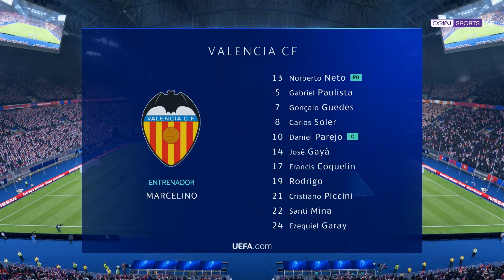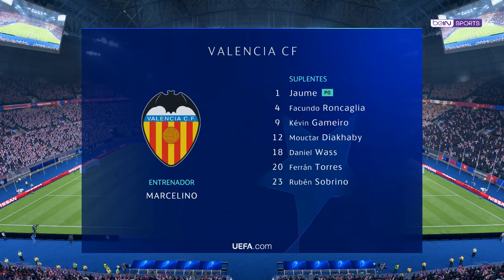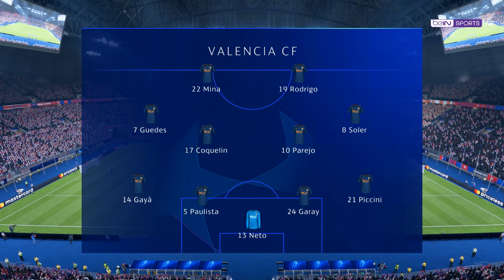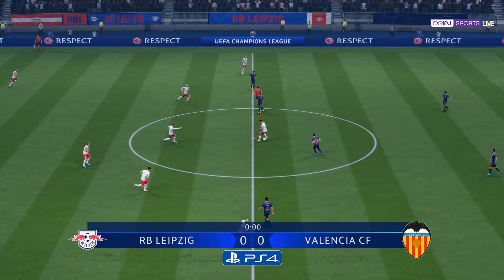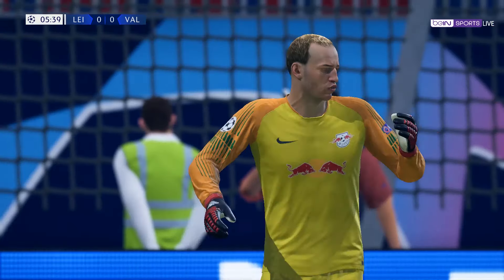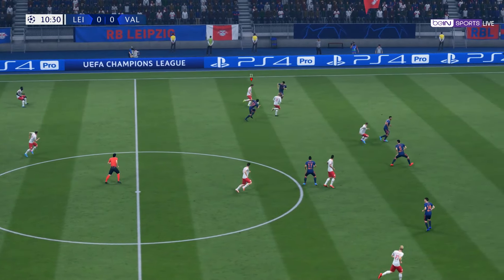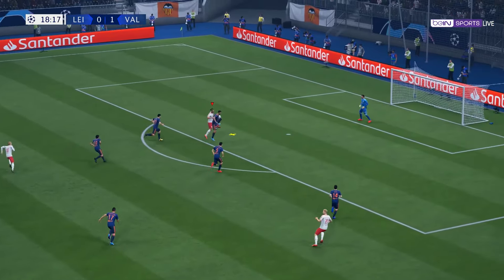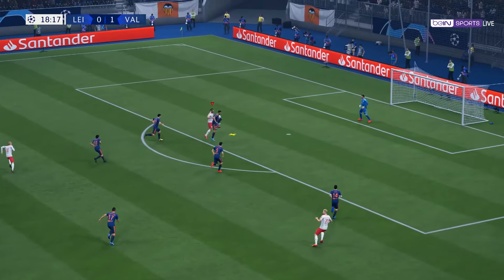GRUPO D#4 LEIPZIG VS. VALENCIA